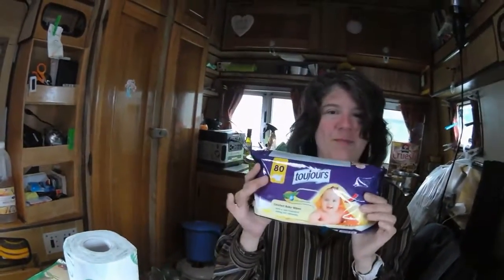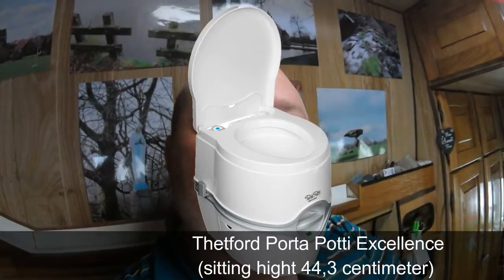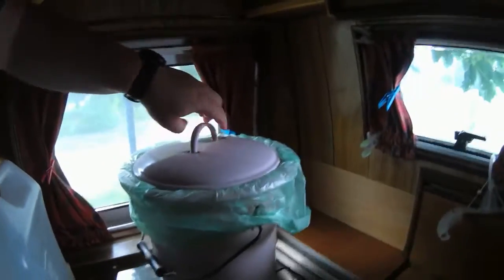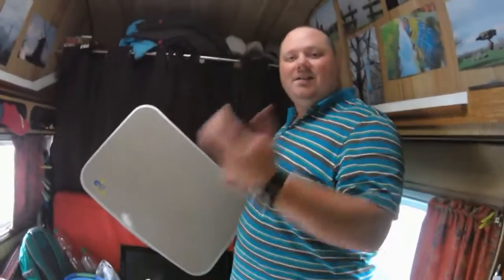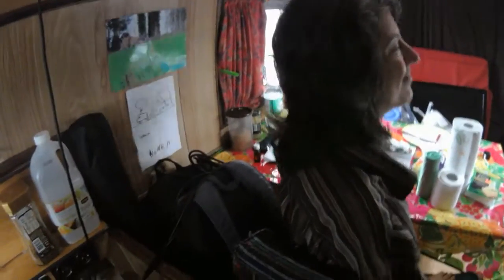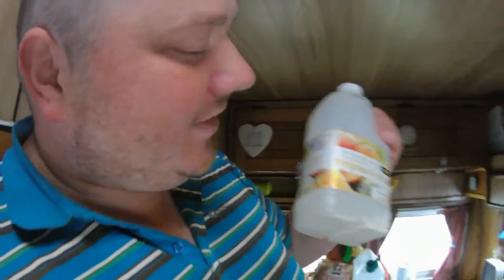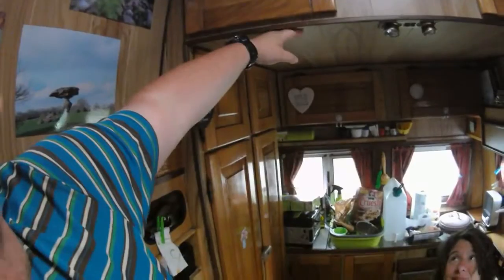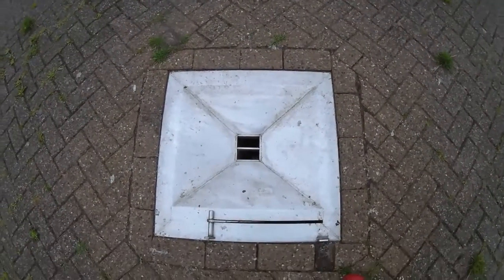054 How to poo when living in a campervan with your partner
We are Pet & Pat and we live in a van because we can.